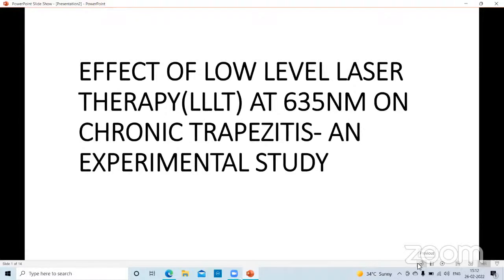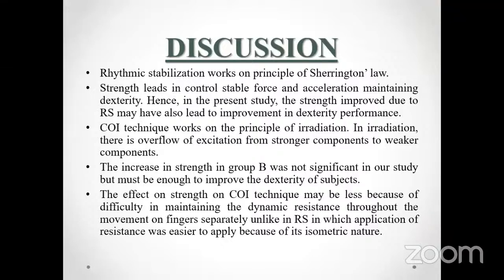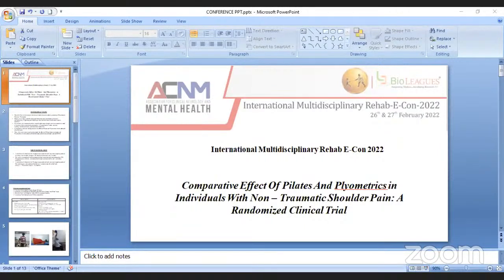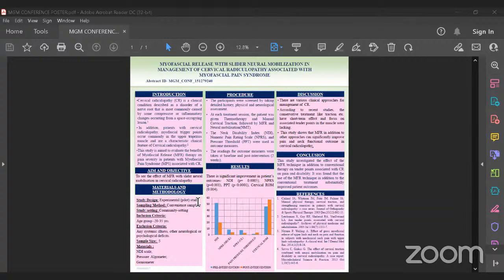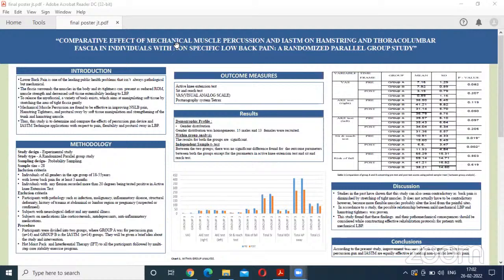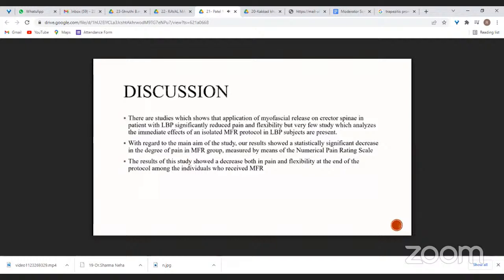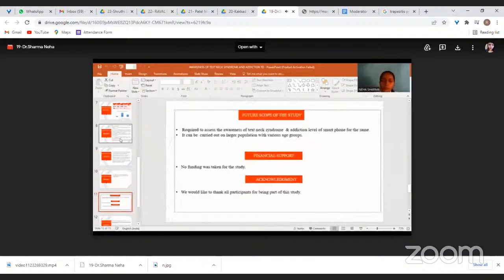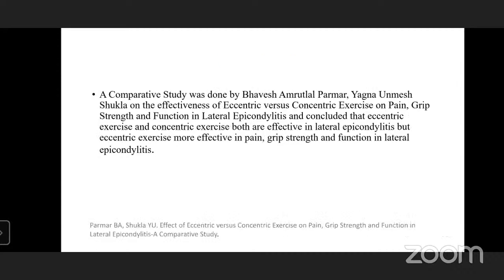International Multidisciplinary Rehab E Con 2022 - Technical Session (Day-1)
Bioleagues delightfully announces  International Multidisciplinary Rehab-E-Con-2022   for technical session presentation.

We are honestly federated with the Association for Clinical Neurology and Mental Health (ACNM)  which has an intentional goal to develop research & innovation in Disability and Rehabilitation on a worldwide module.

The Technical Sessions started after the Inaugural Session in which various Research papers were presented in front of the Chairs of the sessions.
In this ongoing discussion, we have 40+ students participating with their abstract, e-posters, and virtual video presentations

After an extraordinary analysis of this session, we declare and present the awards for best research papers & young researchers who are taking part in this event.

Hope you do not miss this fabulous technical session of this conference!!